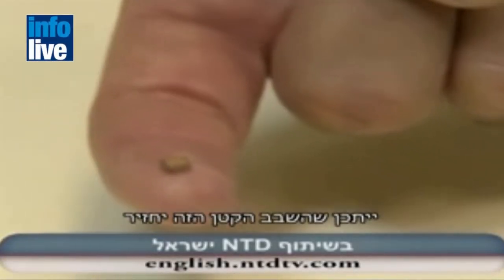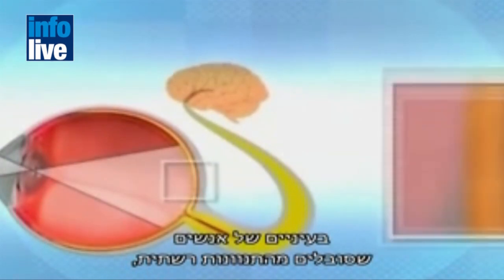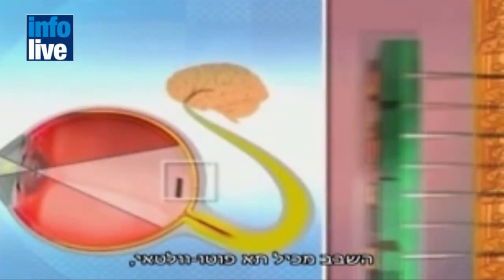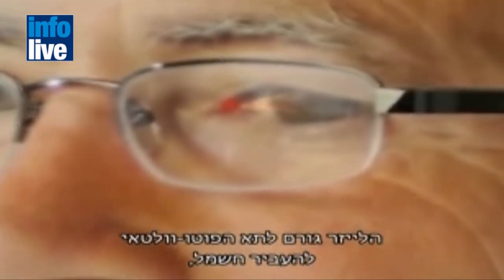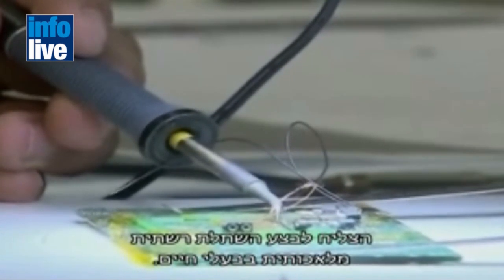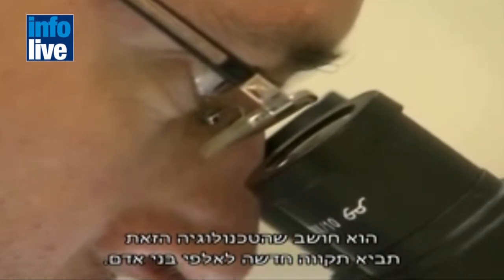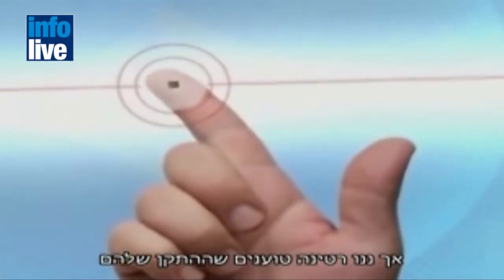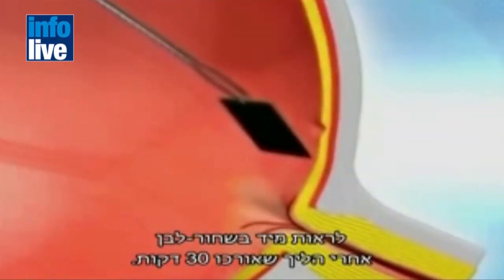The blind will see.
This is an Israeli invention, which will allow thousands of blind regain their seeing.